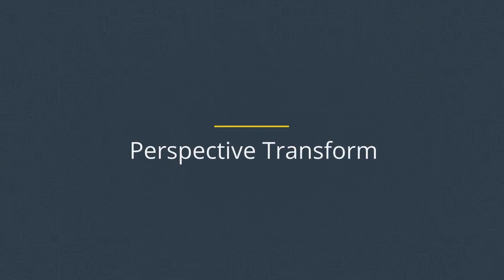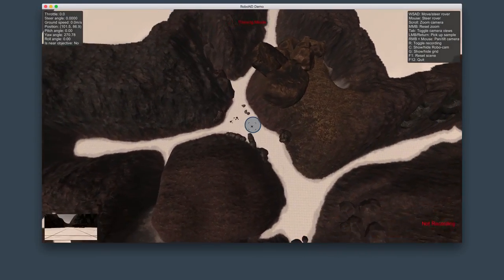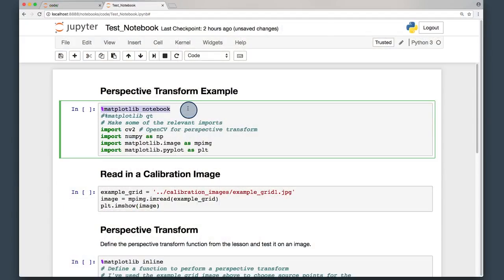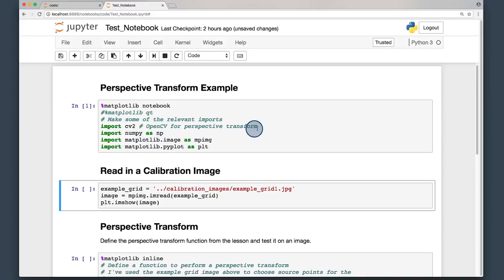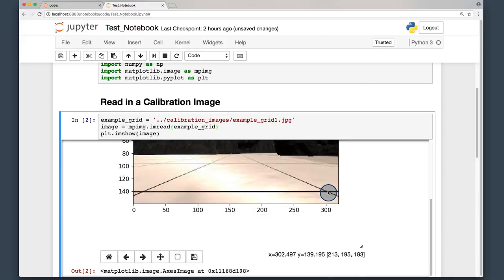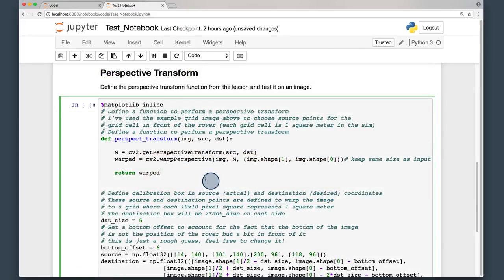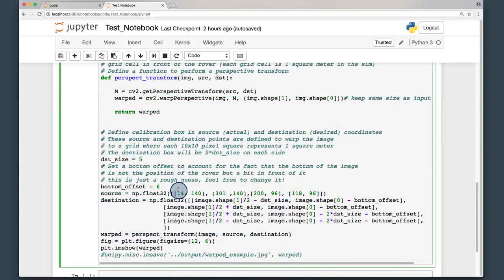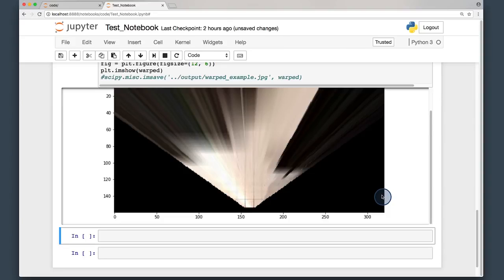07 Perspective Transform DQUkU VaMXI